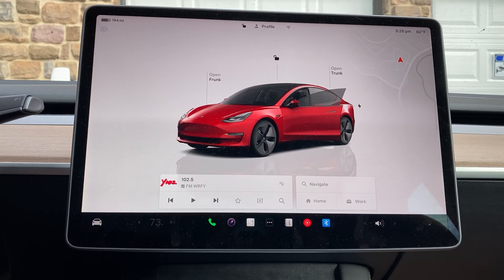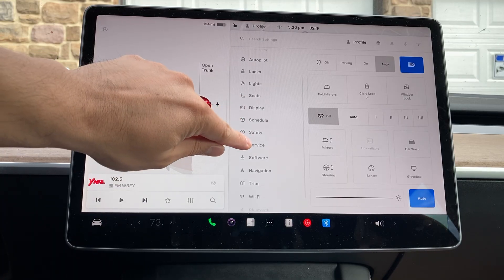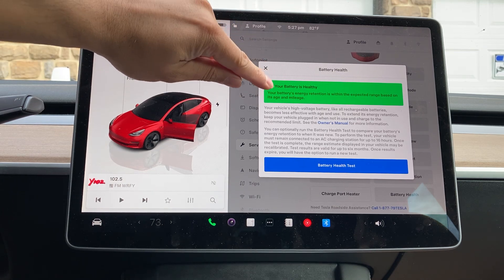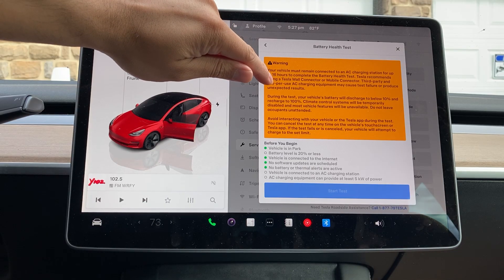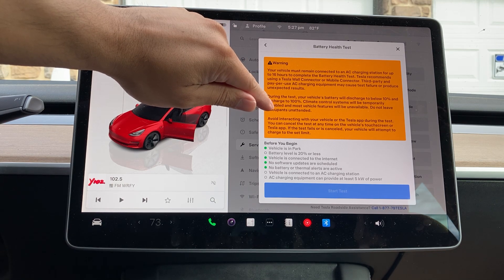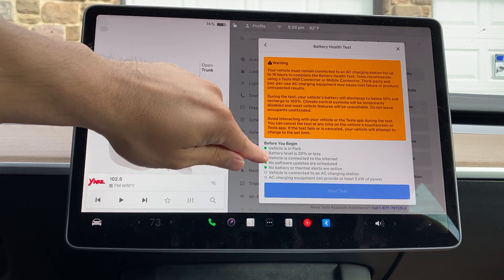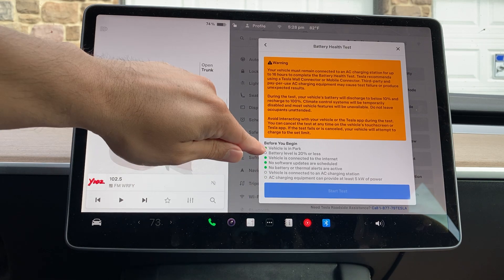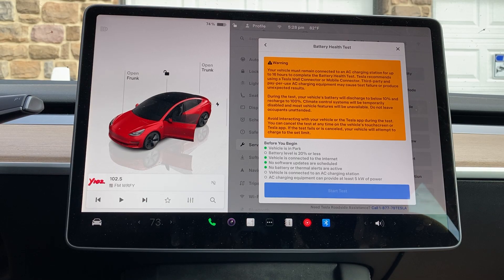How To Do Battery Health Test On Tesla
Here's how to perform a battery health test on Tesla.